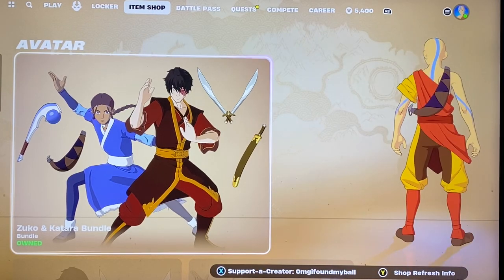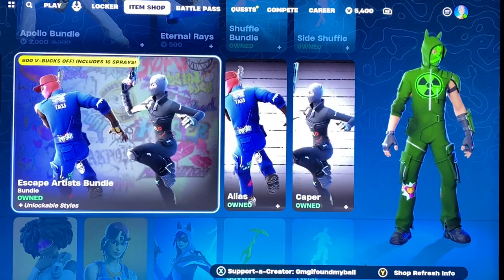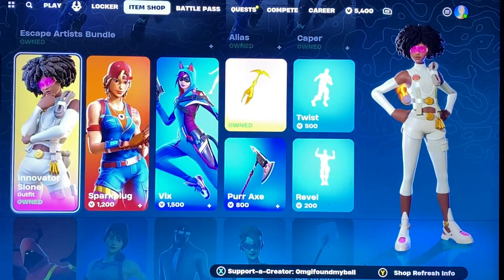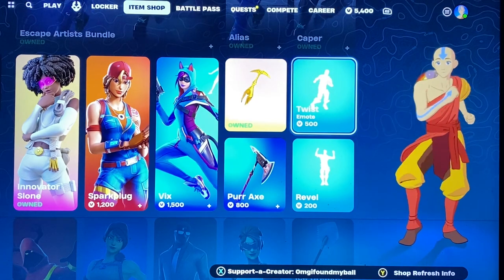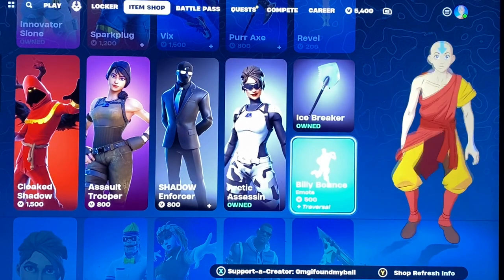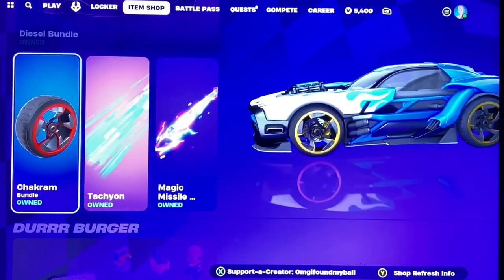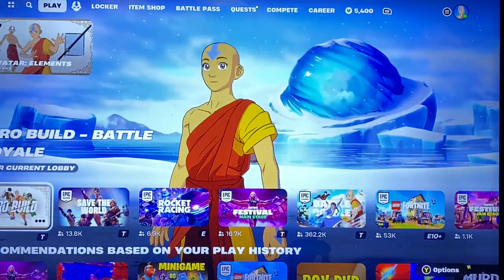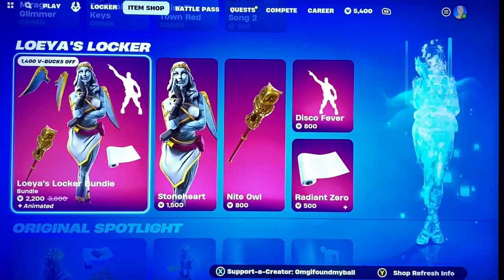Item shop (4.15.24) lots of returning skins !!!